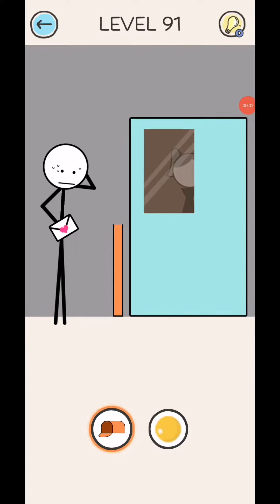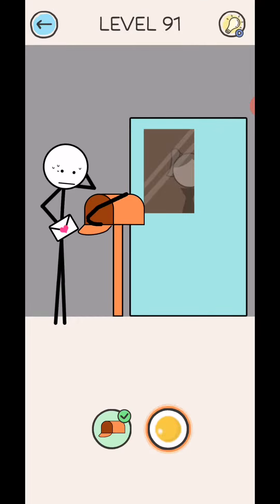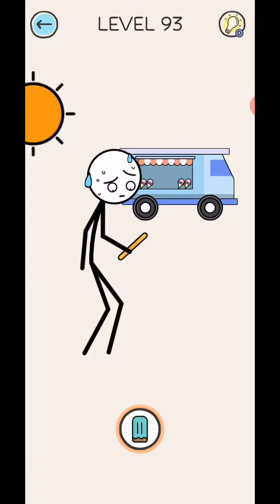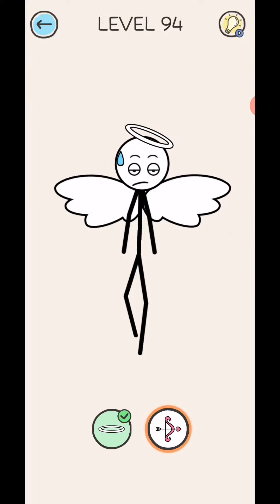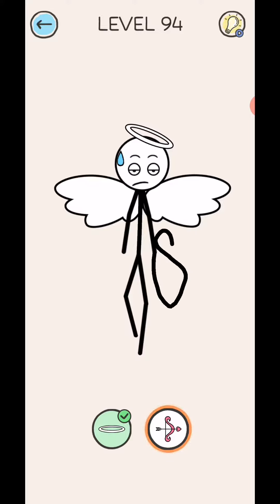Draw Puzzle 3 : Missing Part Level 91,92,93,94,95 WalkThrough Solution